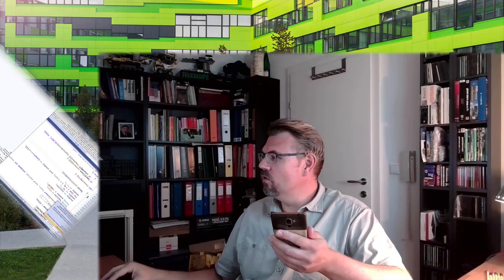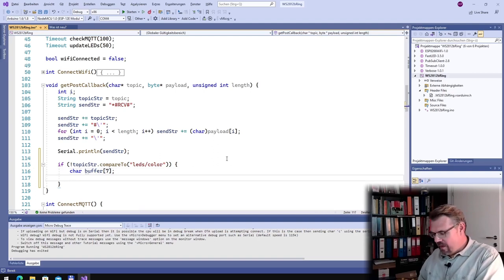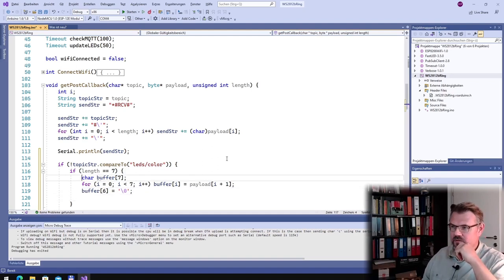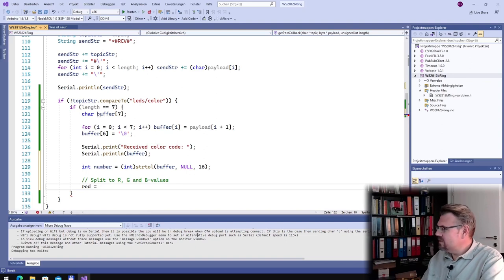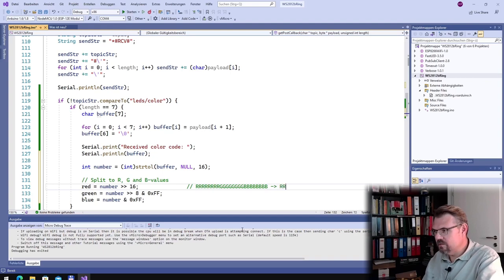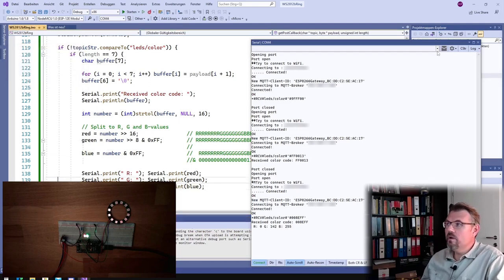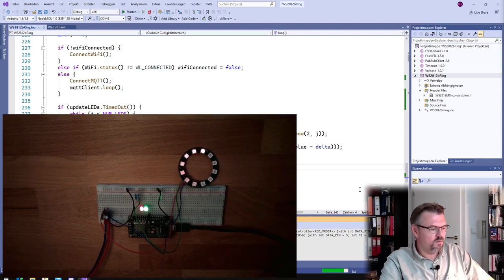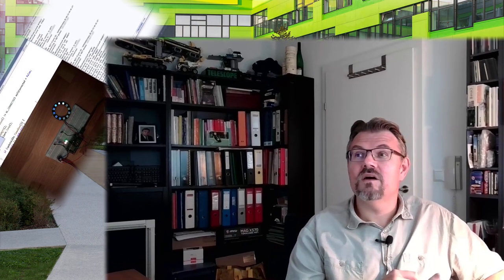PRLR 06: MQTT controlled WS2812b LEDs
I want to control the WS2812b ring by MQTT. I am using MQTT Dash on my phone to change the color of the WS2812b-LEDs.